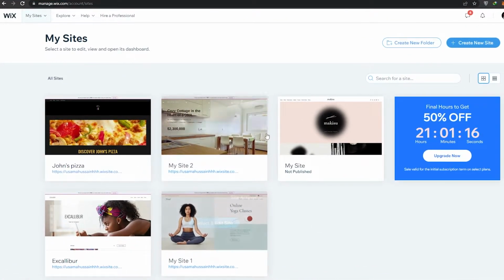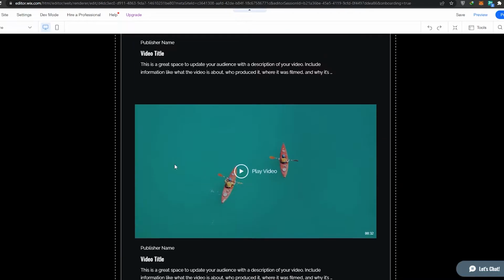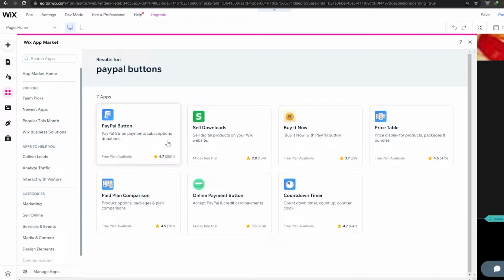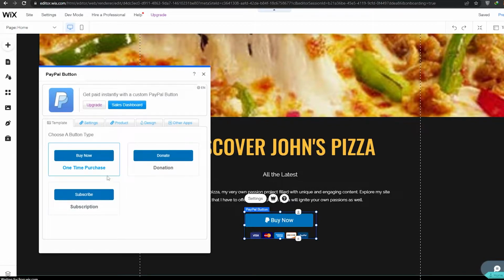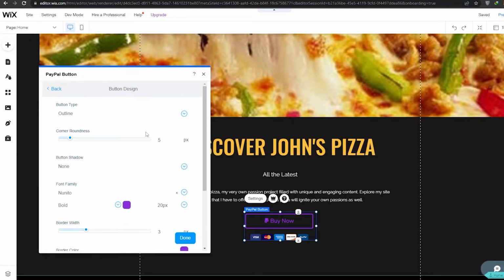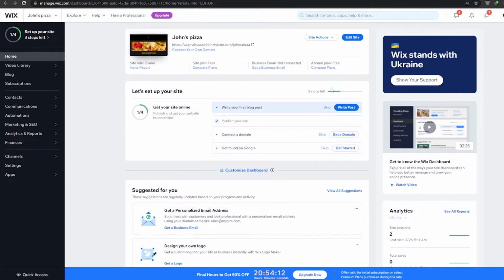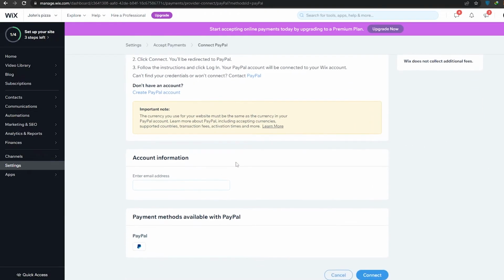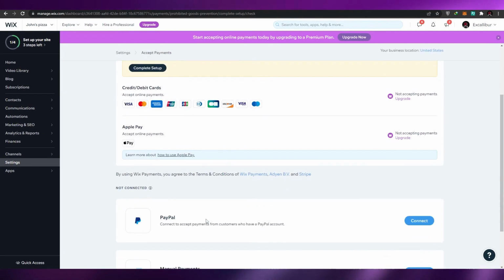How To Add Paypal To Wix Website | Easy And Simple (2025)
In this video I show you How To Add Paypal To Wix Website. It is very easy and anyone can do it in just a few minutes.